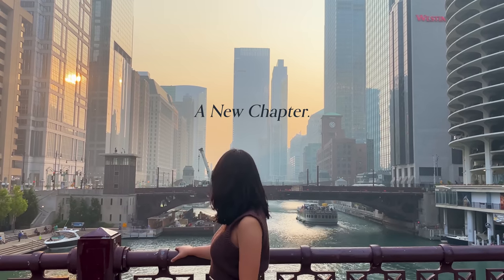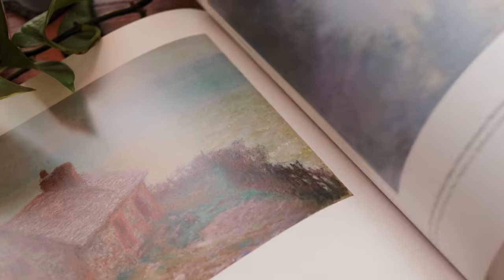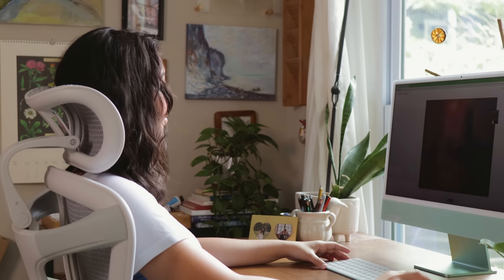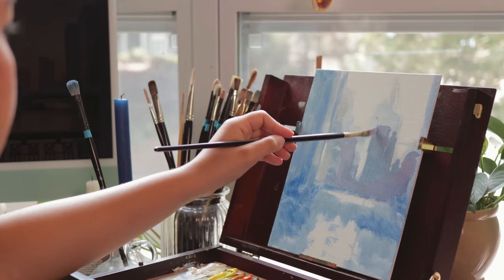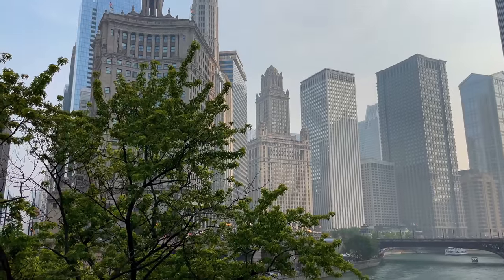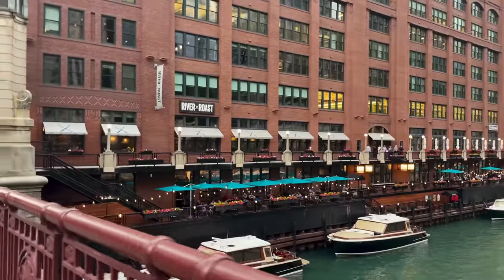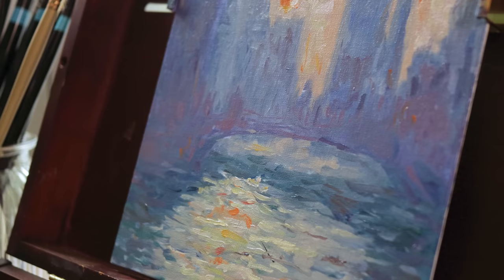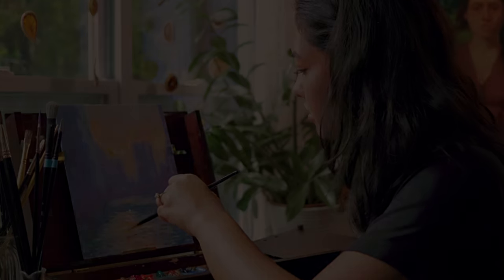the art of accepting change 🏙️ oil paint with me | Monet style painting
Amazon Store：

A new chapter of my life is starting soon! We took a trip to Chicago recently and I was inspired to make a painting of the city skyline in Monet's style. It was so much fun to learn a new painting style and see how I can incorporate those elements into my own work. I show you around a few outings we did in Chicago and go through the painting process of this new oil painting. I hope you enjoy!

~ashleigh

💖 Art Supplies 💖
Watercolor Supplies:
Arches Watercolor Paper
Winsor and Newton Watercolor Tubes
Travel Palette
Series 7 Brushes
Cotman Brushes
Watercolor Journal
Strathmore watercolor paper small
Winsor and Newton Cotman Watercolor Travel Set
Winsor & Newton Designers White Gouache

🖌 Oil Supplies 🖌
Gessobord Panel
Gamblin 1980 oil paint set
Gamblin Artists Oil paint set
Gamblin Mediums Set
Gamblin Solvent Free Gel
Princeton Aspen Brush Set
Student Grade Princeton Paintbrush set

🎨 Easels & Tools 🎨
Pochade Box
Tripod for pochade box (better than the one I got)
Large Wooden Easel
Tabletop Easel
Silicone Wedge
Palette Scraper
Silicoil Cleaning Jar
Brush Cleaning Soap
Paint Tube Wringer

✎Drawing Supplies✎
Large Sketch Pad
Wirebound Sketchbook
Strathmore Bristol Paper
Woodless Colored Pencils
Woodless Graphite Pencils
Faber Castell Pencils
Soft Pastels

Camera & 15-45mm Lens
22mm Lens
Desk tripod
Blue Microphone
Rode Microphone
External Hard Drive
Computer for editing

📚 Books in Studio 📚
Monet and Chicago
Frida Kahlo
Keys to Painting Faces and Figures
Icons of Women Artists
Drawing from Life

FTC: This post contains some affiliate links, which means that if you make a purchase through one of my links, I may earn a small commission – at no extra cost to you. Thanks!